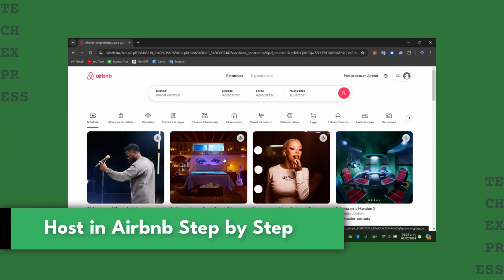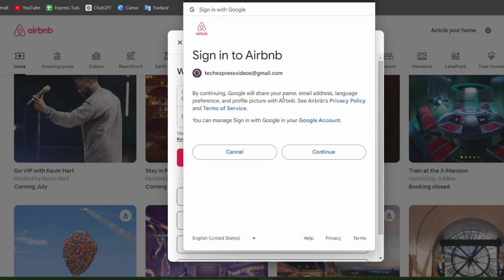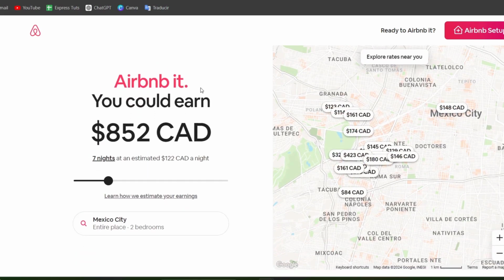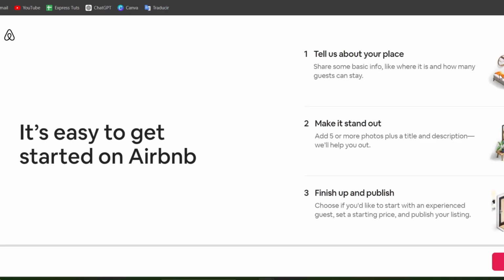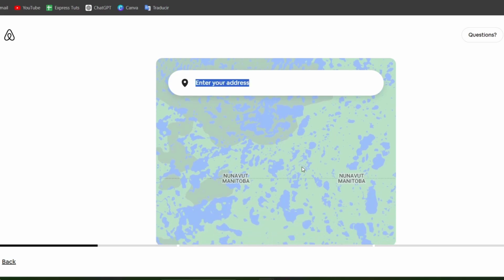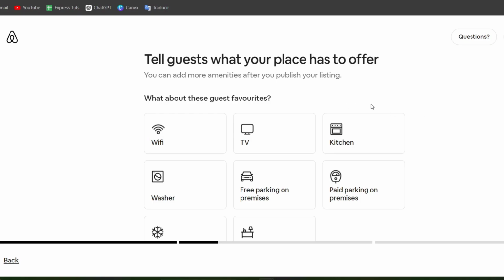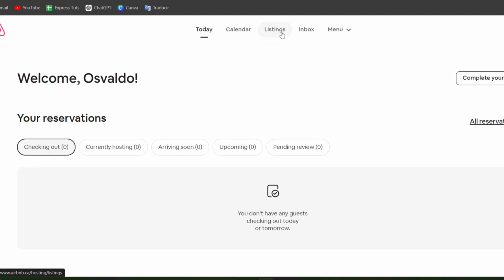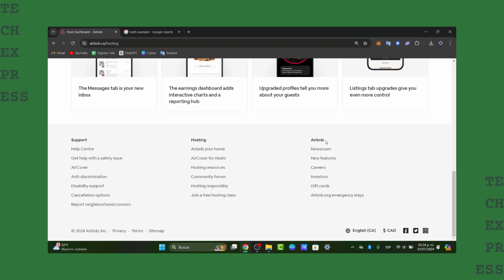How To Sign Up To Be An Airbnb Host (Step-by-Step Tutorial)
To become an Airbnb host, start by visiting the Airbnb website and clicking on the "Become a host" button at the top of the page. You will be prompted to create an account or log in if you already have one. Once logged in, you can begin listing your space by providing details such as location, amenities, and pricing. It is important to accurately describe your space and upload high-quality photos to attract potential guests.

Additionally, you will need to set house rules, availability, and respond promptly to guest inquiries. Becoming an Airbnb host can be a rewarding experience, offering a unique opportunity to share your space and meet people from around the world.